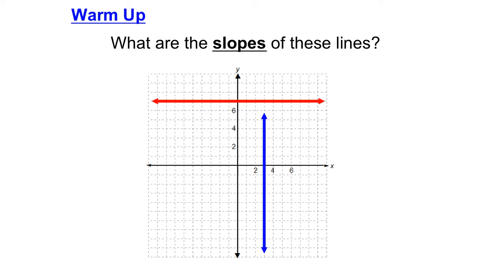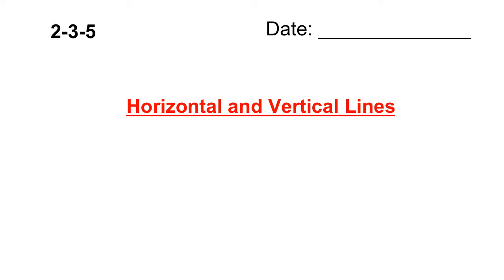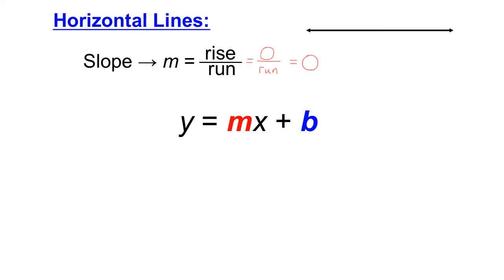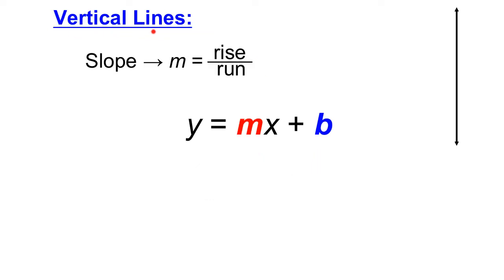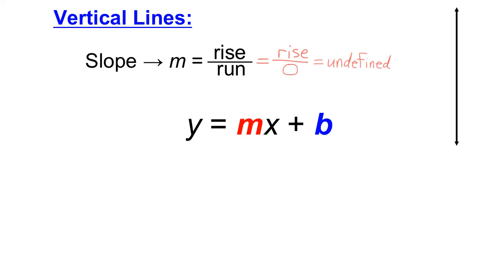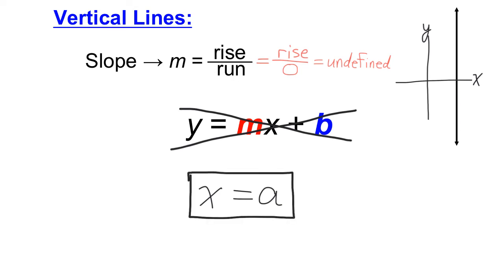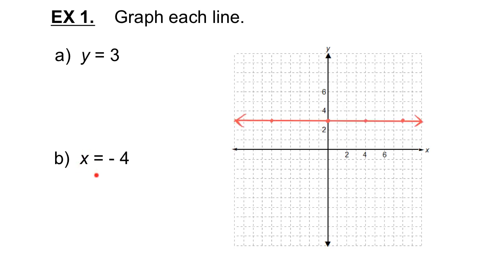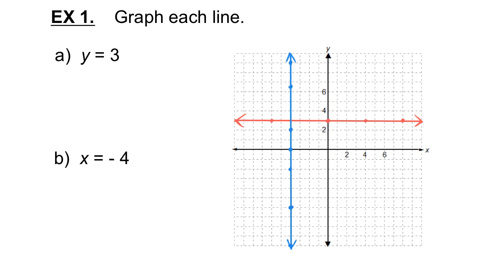MPM1D 2-3-5 Horizontal and Vertical Lines